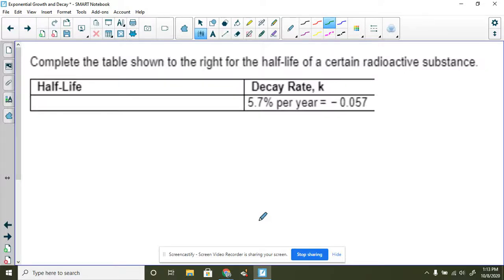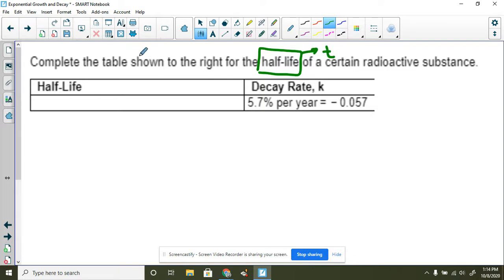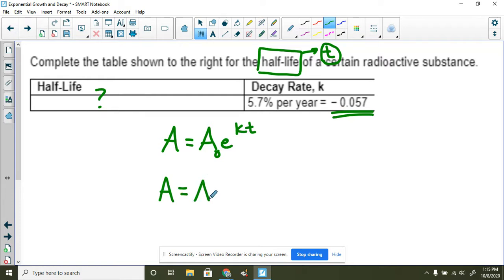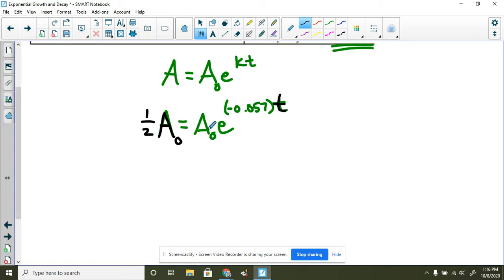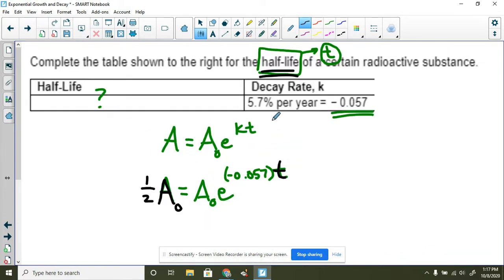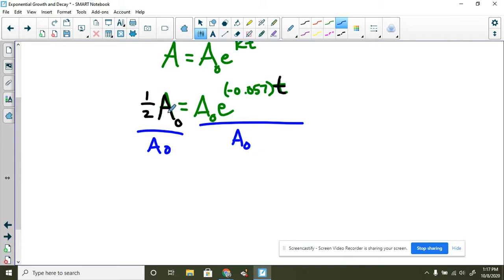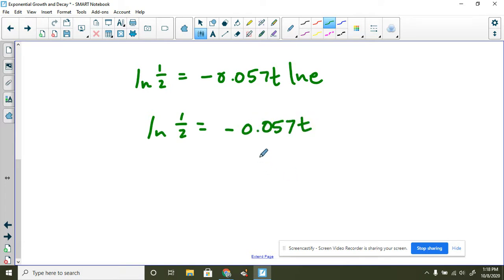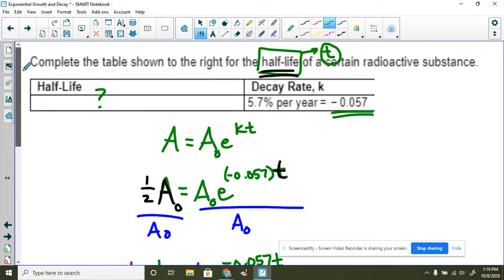Solving a Half-life problem with multiple unknowns